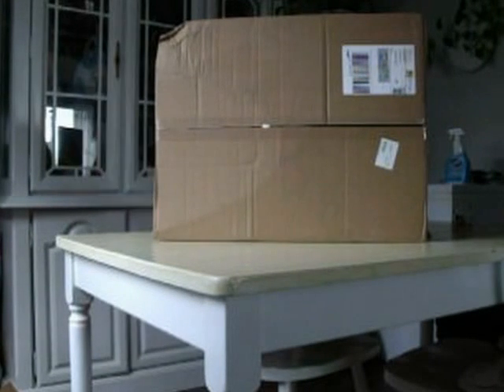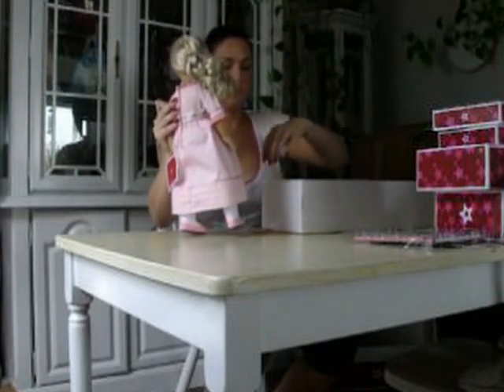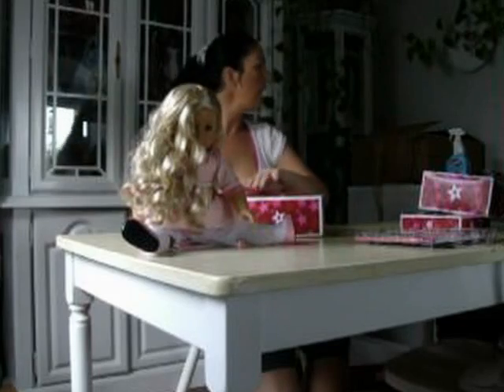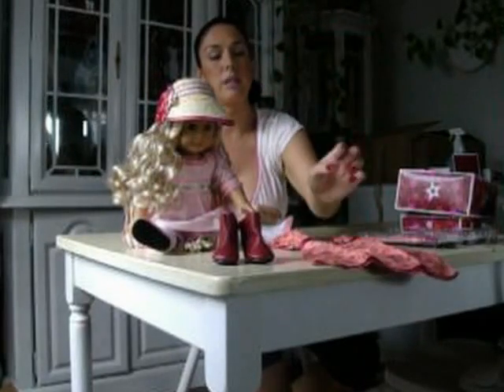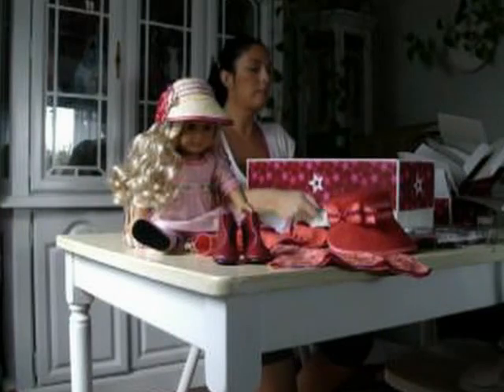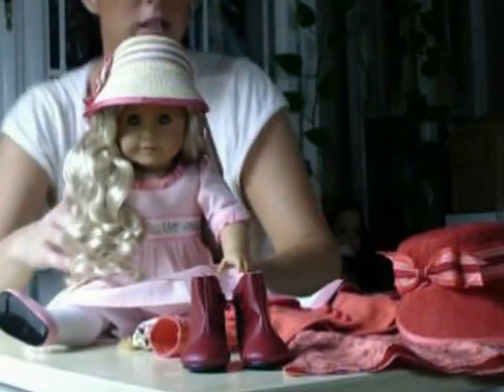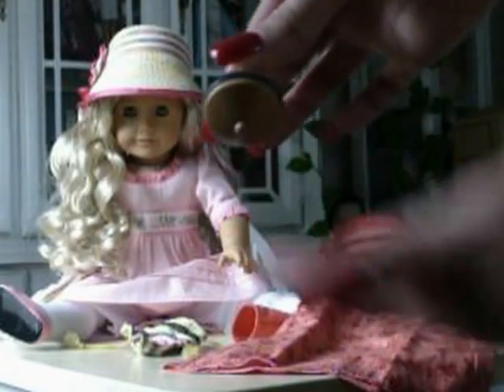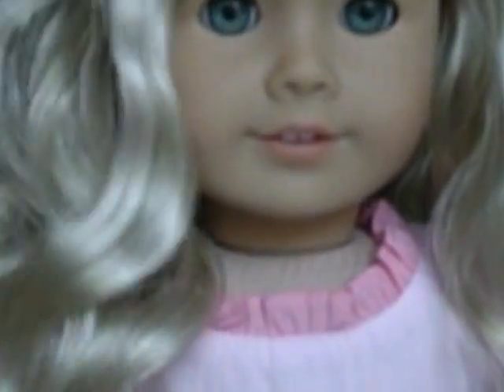New American Girl Caroline Abbott doll & clothes & accesories Live Video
this is a very detailed video & picture video on The New Historical American Girl doll Caroline Abbott, I have some of her outfits & accesories ,ENJOY!